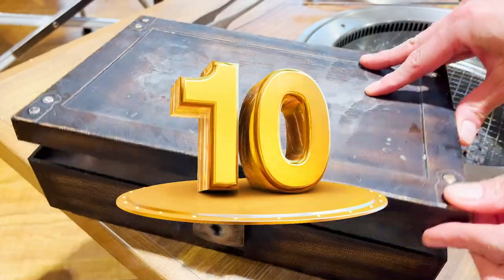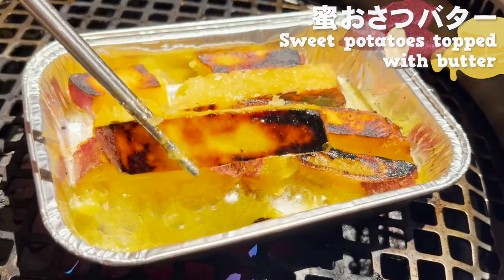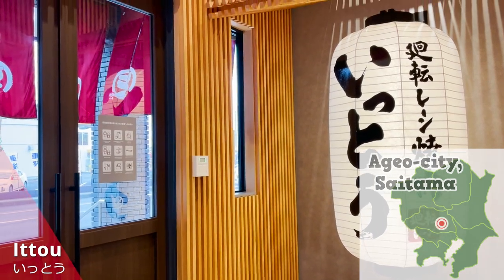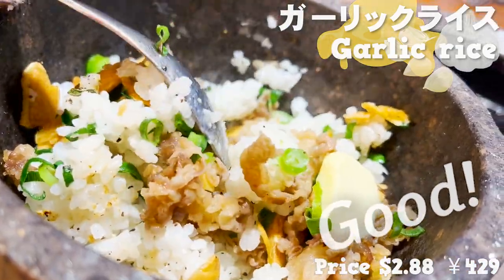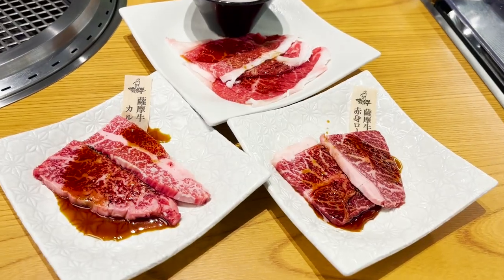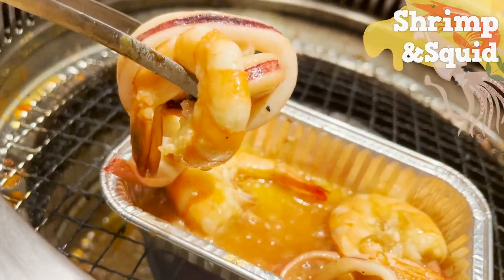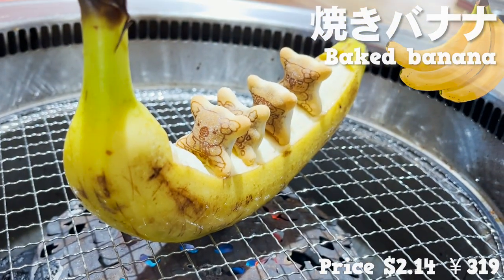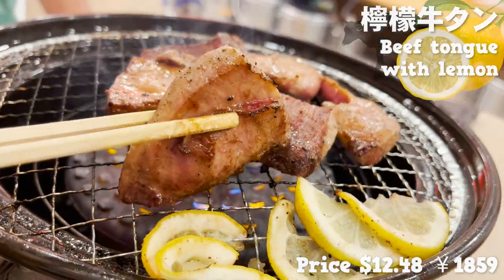10 recommended Yakiniku (Japanese BBQ) restaurants / Japan Travel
Yakiniku Restaurants in Japan - There are many yakiniku (Japanese BBQ) restaurants in Japan, including All you can eat yakiniku restaurants and yakiniku restaurants where you can enjoy Wagyu Beef.
This Yakiniku Guide introduces 10 recommended Yakiniku chain restaurants such as Gyu-kaku and conveyor belt Yakiniku restaurants.
We also introduce popular all you can eat yakiniku restaurants and interesting yakiniku restaurants in Japan.
Check out the links below for videos of each of the restaurants!

【Contents】
0:00 Introduction
0:42 Gyu-Kaku

2:51 YAKINIKU LIKE

3:21 Ittou

4:02 Yakiniku Watami

5:19 Gatten Karubi

6:25 Kamimura Bokujo

7:49 Yakiniku King

9:12 Yakiniku Camp

10:28 Japanese BBQ Enjoy

10:44 Tokiwa Tei

For more info about Samurai Junjiro Channel
In this channel, we introduce Japanese food (cuisine), Japanese culture, Japanese restaurants and stores.
We're introducing not only famous places in Japan, but also some hidden spots that Japanese people don't know much about. We hope this will be a good guide and tips for you when you travel to Japan. There will be lots of delicious food, so even if you can't make it to Japan, our videos will make you feel like you're actually there!
(Conveyor belt sushi, shabu-shabu, soba noodles, tempura, yakitori, ramen, sake, yakiniku, Japanese street food, Japanese vending machine etc.)